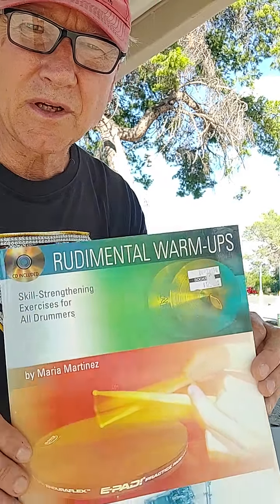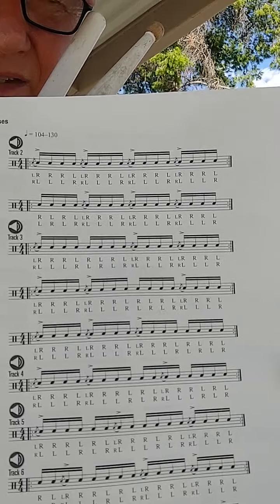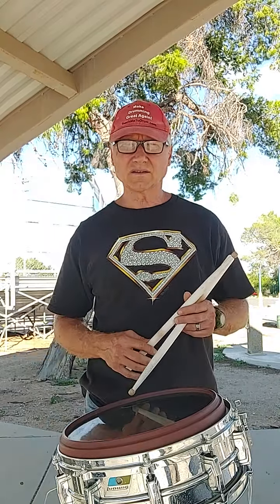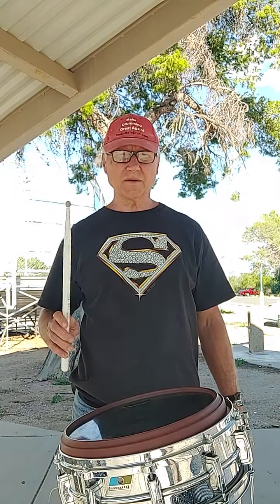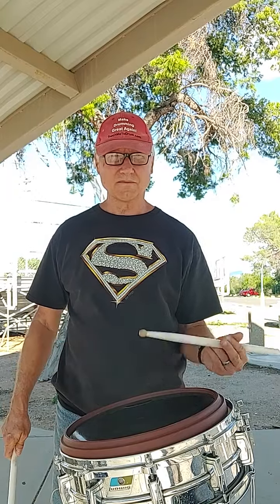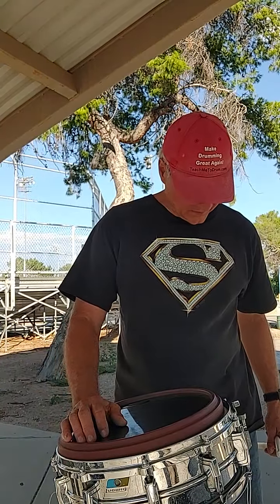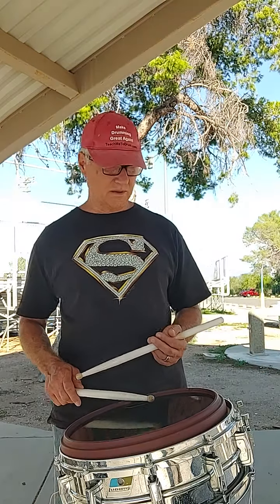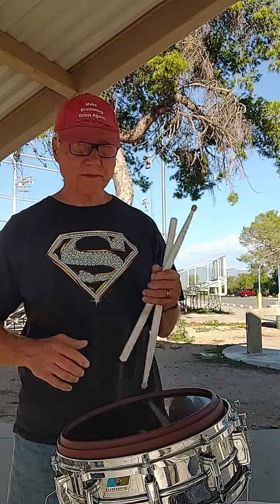Drum-Tech-Stick Control- Ex 1 of pg 1 - Gleaning from Rudimental Warm-ups by Maria Martinez (SMM)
8-29-22 In this Spirit Music Meetup's video:  Drum-Tech-Stick Control- Ex 1 of pg 1 - Gleaning from Rudimental Warm-ups by Maria Martinez (SMM):

Rotate your phone and do full screen. Sorry for the bursts of wind - listen closely or turn it up.

Gleaning from the 1st exercise of the first page.
RRRL or LLLR with 1st stroke flammed!  Interspersed with RLRL or LRLR to "coast"
Put this is the 1, 2, 3, or 4 slots, or alternate 1 or 3 or 2 and 4 slots.  Coast until you want to do the Flammed idea!

Please 'LIKE' and 'COMMENT' on this video provided for your inspiration, encouragement, and music education.  Thank You!

Enjoy!  May God bless you abundantly!

Music Education, Music Teaching, Drum Education, Drum Teaching, Flam Rudiments, Stick Control